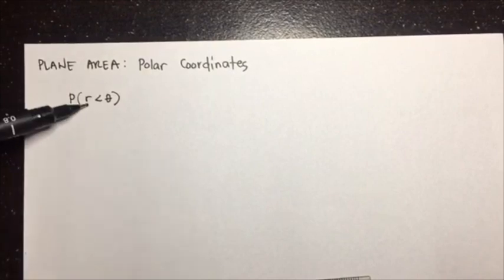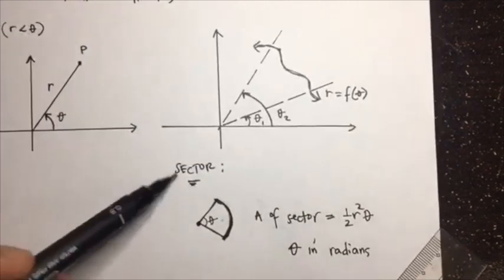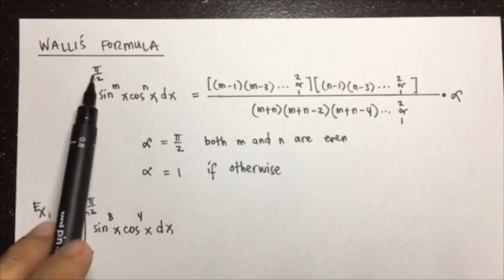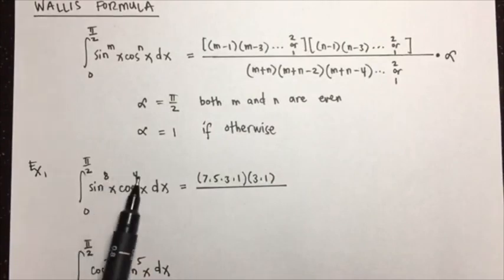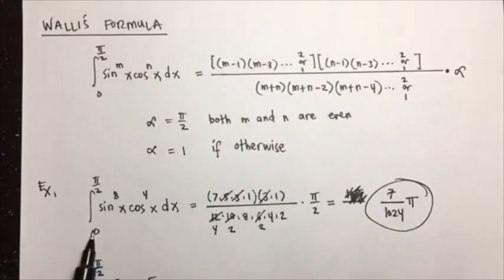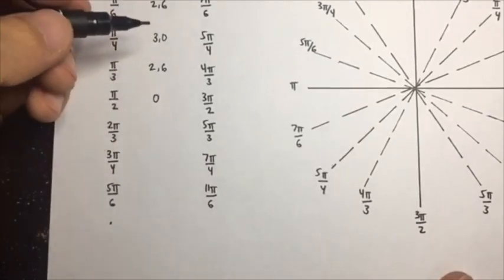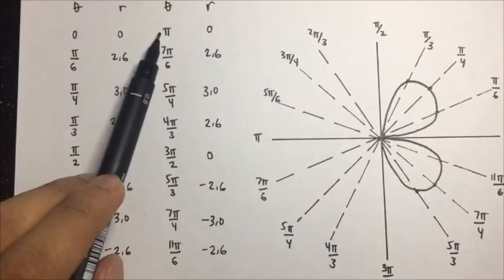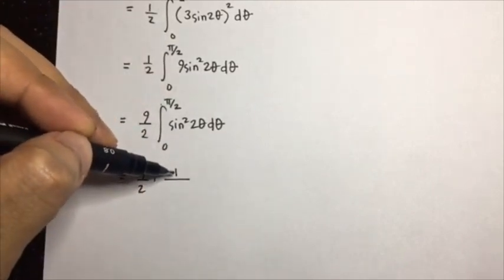Lesson 19: Plane Area by integration - Polar Coordinates (Part 1)